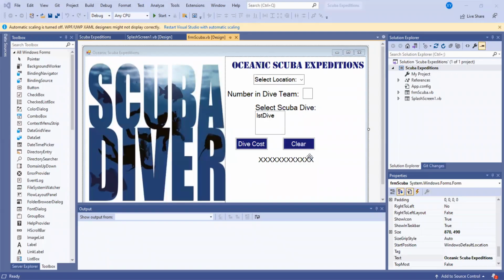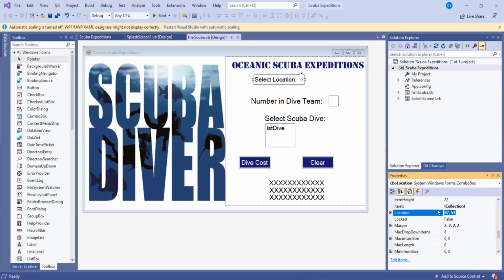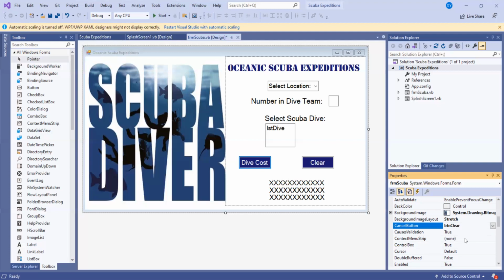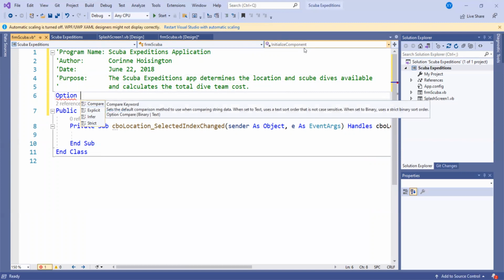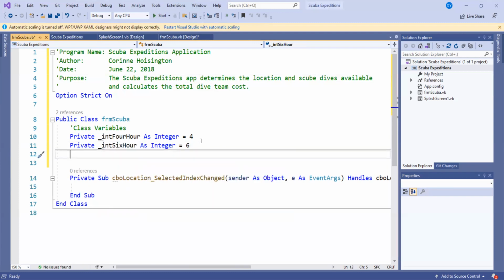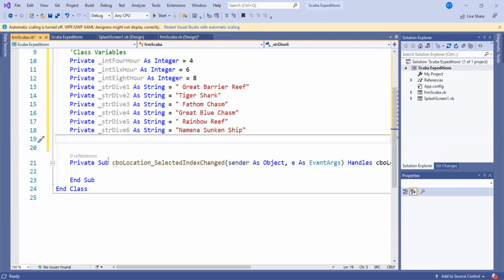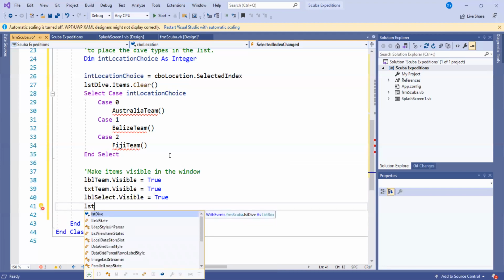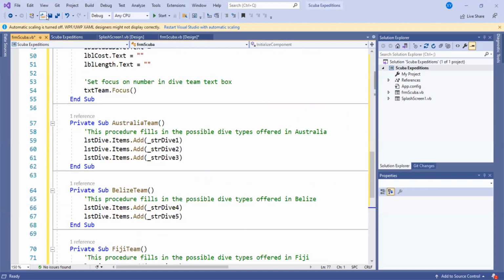Visual Basic -Part 17